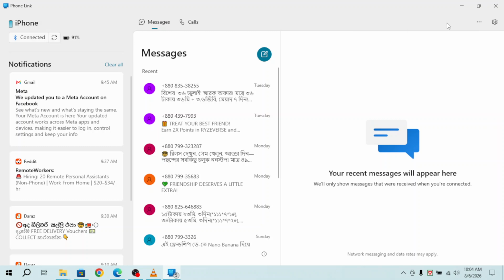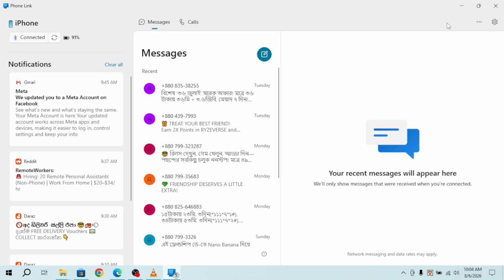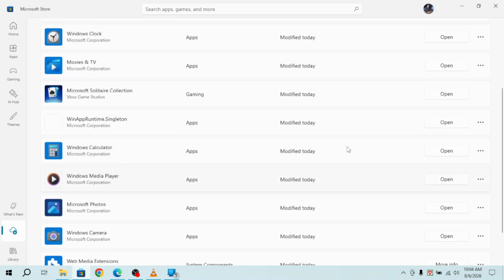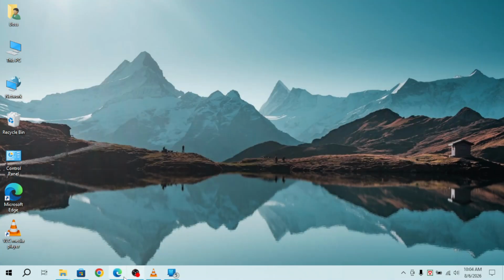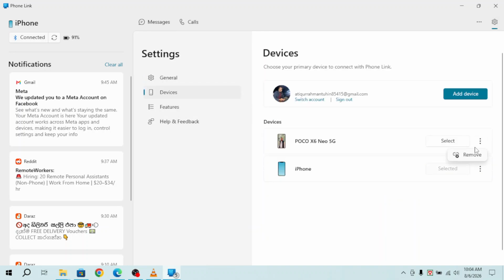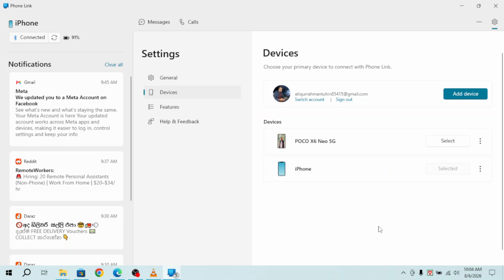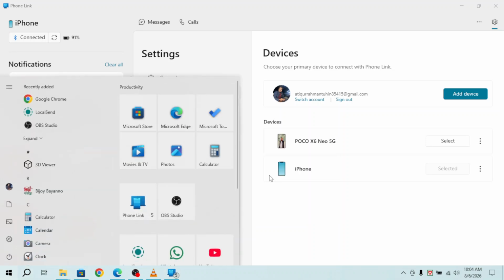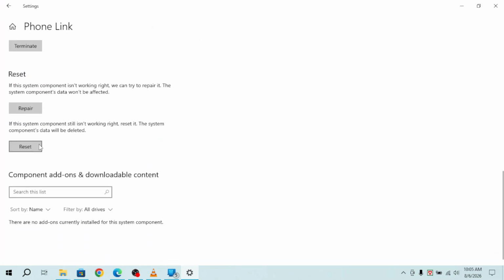How to Troubleshoot Phone Link Issues Full Guide 2026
How to Troubleshoot Phone Link Issues in 2026? Learn step-by-step how to diagnose and fix common Microsoft Phone Link problems, including connection failures, syncing issues, notification errors, messaging problems, calling issues, photo transfer failures, and device pairing errors. In this complete Phone Link troubleshooting tutorial, you'll discover how to check permissions, reconnect your Android or iPhone, update the apps, reset Phone Link, and restore smooth communication between your phone and Windows PC. Perfect for beginners, students, professionals, and anyone using Microsoft Phone Link.